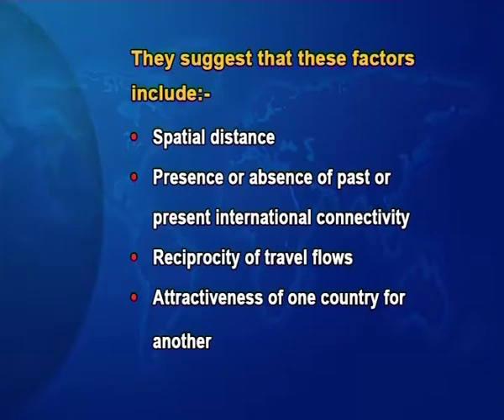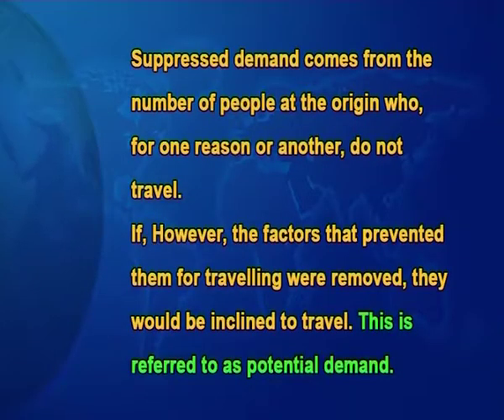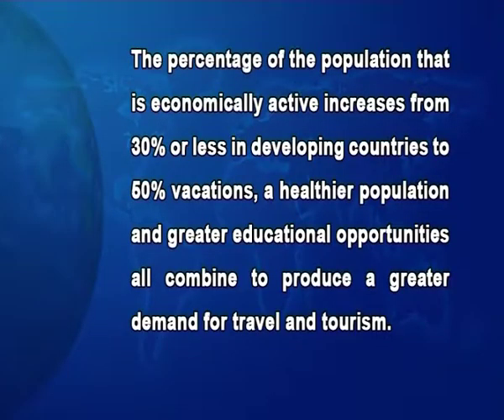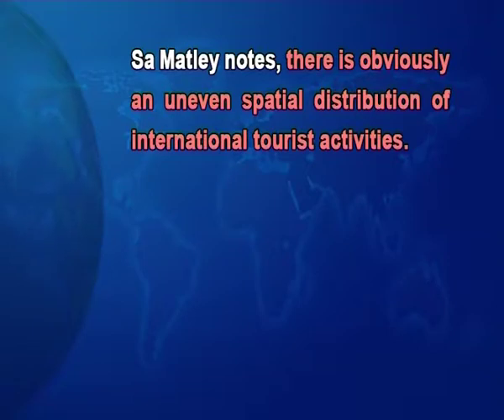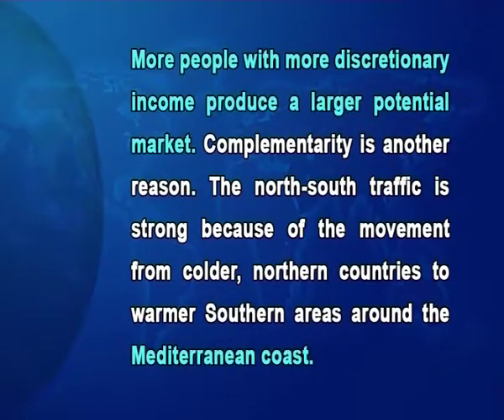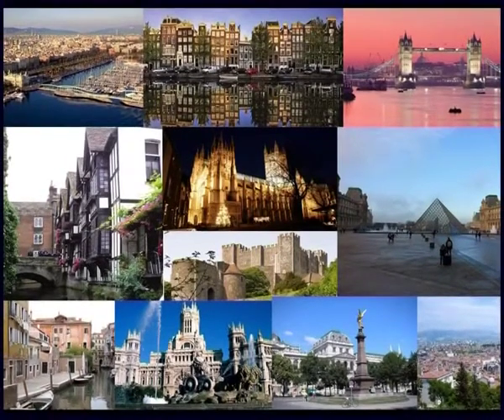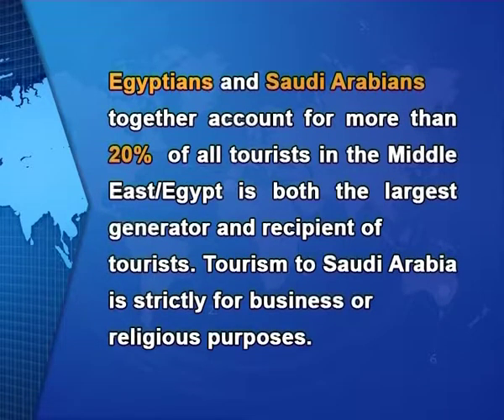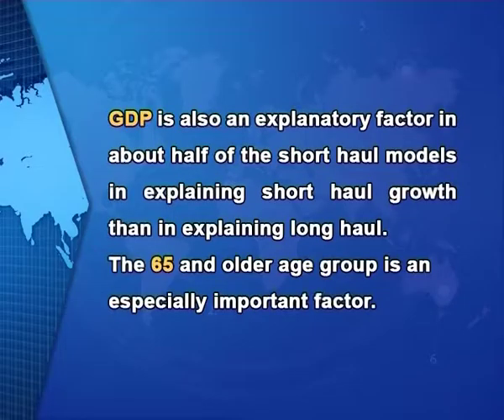Geography of Travel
Subject: B.A. Tourism
Course Name: Geography of tourism